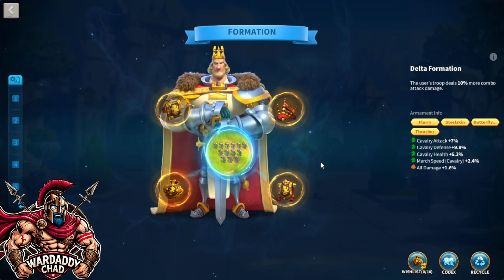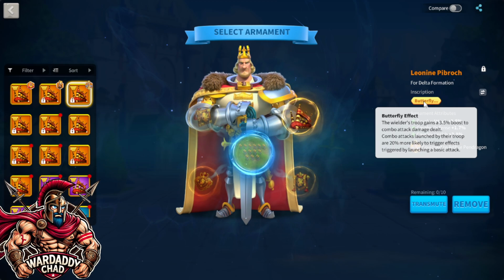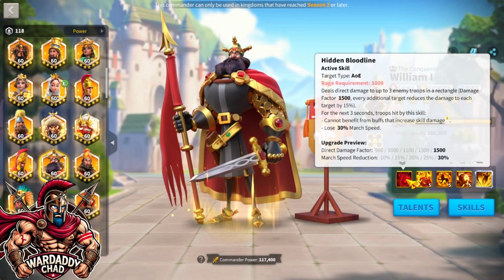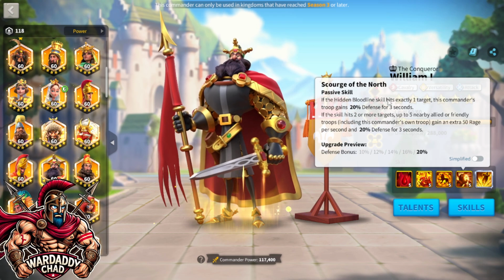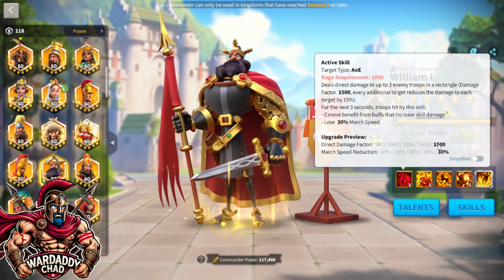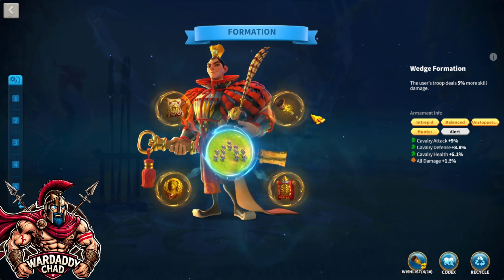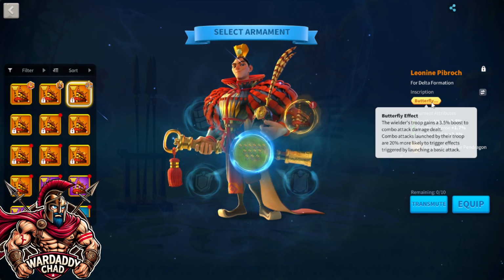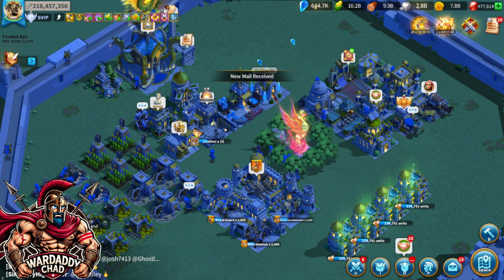Is William Back? How Arthur & Delta Can Save Him - Rise of Kingdoms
William has grown old. And lacks the damage of new Meta in 2025. But. Have you tried him behind Arthur and used the delta formation? It might blow your mind!
0:00 - Introduction
0:50 - Arthur/Delta Discussion
4:25 - William Idea
9:20 - Maybe Swap Unstoppable for Butterfly
11:45 - LC/Alex = Arthur/William
12:47 - Reports
14:59 - Conclusion